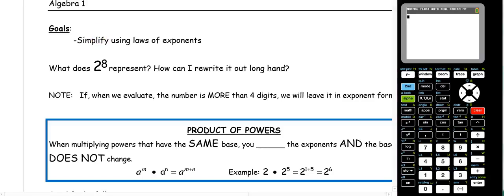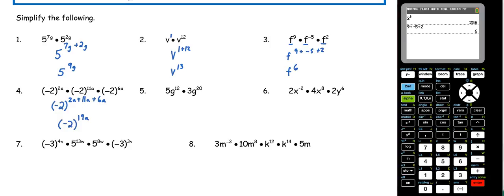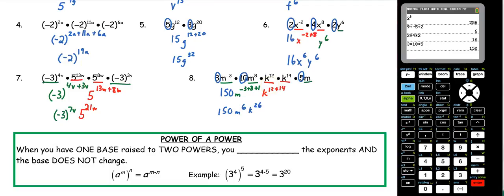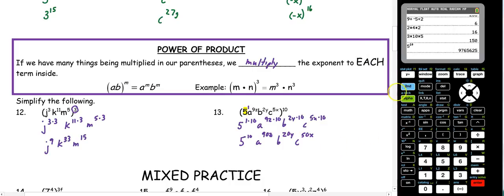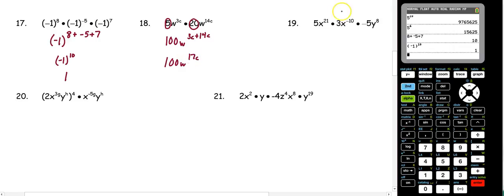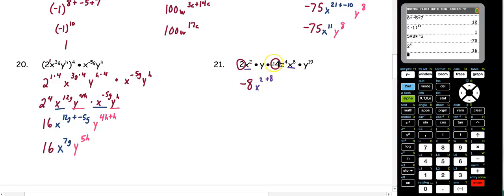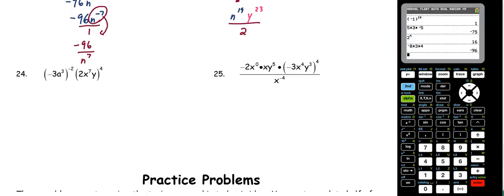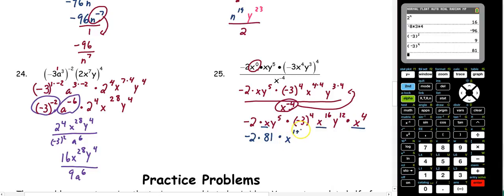U2D2: Multiplicaton Properties of exponents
U2D2 Algebra 1: Multiplication Properties of Exponents